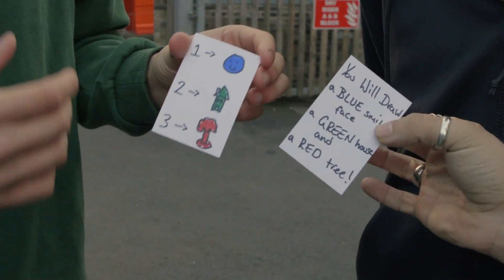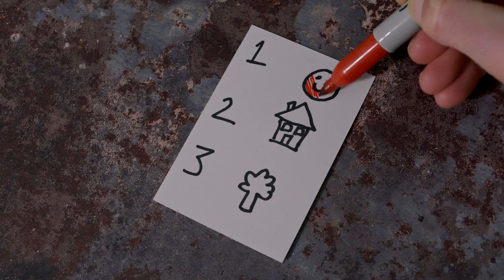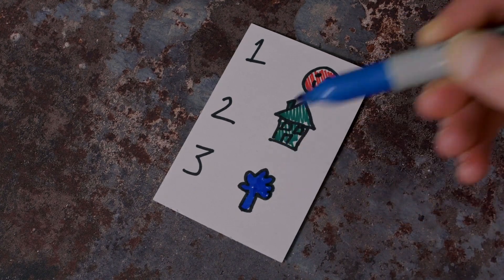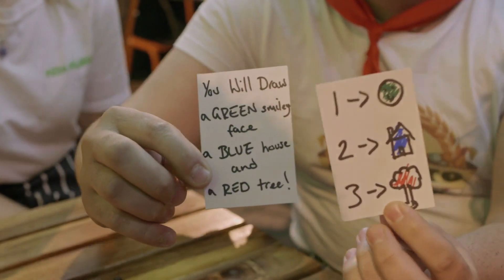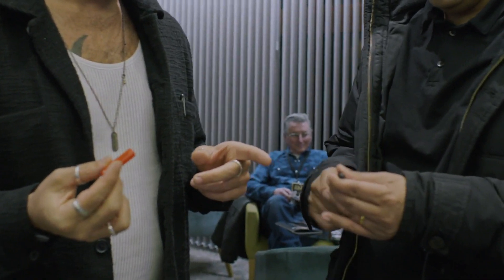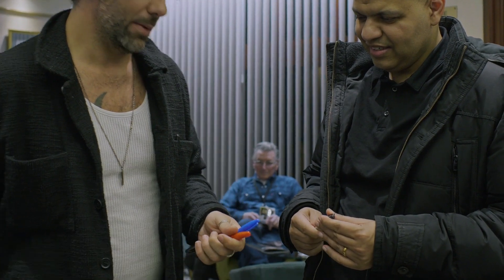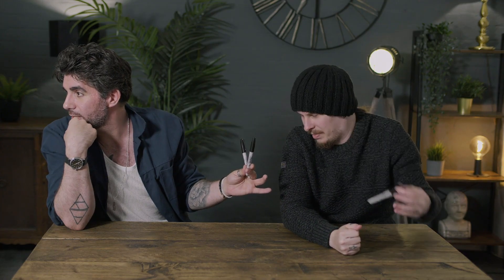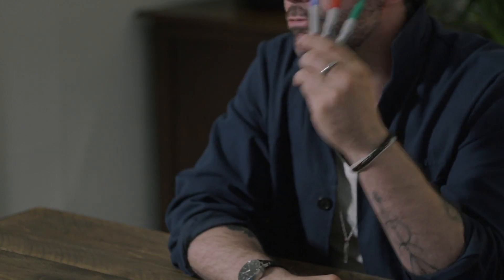TRICOLOUR by SIMON LIPKIN (Teaser)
Si vous êtes intéressés par ce tour, vous pouvez vous le procurer sur notre site en cliquant sur le lien suivant :

Pendant de nombreuses années, Simon a réalisé des routines de correspondance des couleurs en utilisant des appareils électroniques secrets, mais après qu'ils aient mal fonctionné dans le feu de l'action d'un spectacle important, il s'est efforcé de trouver un moyen supérieur. Il s'est mis au travail pour faire de la limonade avec des citrons ou, dans le cas de Simon, pour faire de la magie avec des marqueurs. Il est sorti de son atelier avec un système utilitaire de close-up qui permet d'obtenir des effets presque identiques à ceux de leurs homologues coûteux et de haute technologie.

La boîte contient tout ce dont vous avez besoin pour commencer à exécuter les effets immédiatement, y compris trois marqueurs Sharpie, les gimmicks diaboliques, des enveloppes en Tyvek noir de longue durée et un petit morceau de carte (billettes) pour vos prédictions. Mieux encore, si les stylos sont à court d'encre, pas de problème. Il existe des recharges bon marché et vous pouvez les remplacer facilement dans votre papeterie locale.

Dans les instructions vidéo détaillées en ligne, vous apprendrez :

La routine de correspondance des couleurs de Simon Lipkin

Un participant choisit un stylo au hasard et l'utilise pour colorier une image prise avant l'aube. Cette opération est répétée trois fois au total, jusqu'à ce qu'une combinaison de couleurs totalement aléatoire ait été créée. Chaque étape semble si libre et si juste et pourtant, il est impossible de prédire les résultats de leurs choix avec une précision de 100 %.

Crédité à l'origine par Tony Anverdi, puis popularisé par Craig Filicetti, le jeu de correspondance des couleurs est un classique moderne.

Trois Will
Vous présentez trois stylos, chacun muni d'un couvercle noir. Alors que vous avez le dos tourné, votre participant place chaque stylo dans une poche différente. Vous pouvez expliquer qu'en dépit de leur apparence noire, chaque stylo est en fait d'une couleur différente. De votre poche droite, vous produisez un couvercle rouge, de votre poche gauche, un couvercle vert, et de votre poche arrière, un bleu. Remarquablement, lorsque le participant sort les stylos de sa poche et les décapsule, il découvre qu'il a associé les mêmes couleurs aux mêmes poches.

Color Dupe

Votre participant choisit n'importe quel stylo et dessine n'importe quelle image en secret pendant que vous avez le dos tourné. Bien que les deux décisions soient totalement libres, vous pouvez non seulement révéler la couleur du stylo qu'il a utilisé pour dessiner, mais aussi révéler (ou dupliquer) l'intégralité de son dessin !

Test de l'enveloppe
Trois stylos, trois cartes, trois enveloppes et trois participants. Tous les accessoires sont mélangés et de nombreux choix sont faits. Pourtant, malgré l'équité, vous êtes en mesure de prouver que vous connaissiez l'issue de tous les événements bien à l'avance dans cette routine de mentalisme close-up déconcertante, inspirée de l'intrigue traditionnelle du test de la chaise.

A l'origine, nous avions l'intention d'en rester là (parce que c'est déjà une valeur folle), mais six mois plus tard, Simon nous a appelés avec encore plus d'idées ! Nous l'avons donc invité à revenir au studio pour enseigner d'incroyables bonus, notamment un effet de correspondance des couleurs pour dessiner n'importe quoi et une contribution sensationnelle du maître mentaliste Marc Paul au test de la chaise.

Entrez dans un voyage divertissant et instructif de mentalisme (littéralement) coloré par l'un des nouveaux noms les plus excitants de la magie. Réalisez un mentalisme de qualité professionnelle et de haut niveau sans vous ruiner.

« Magnifiquement simple, et très trompeur ! »
Andy Nyman

"C'est fantastique. Personne n'a besoin de plus de gadgets et c'est une solution parfaite et pratique pour une grande intrigue.«
- Noel Qualter

»Une méthode solide, des gimmicks fiables et un routing intelligent.«
- Christian Grace

»Une correspondance de couleurs non électronique avec des utilisations et des applications illimitées
- Harry De Cruz

»Simon Lipkin,  J'adore ça. ."
- Tom Brace
C'est le Tricolore. Possédez-le maintenant.